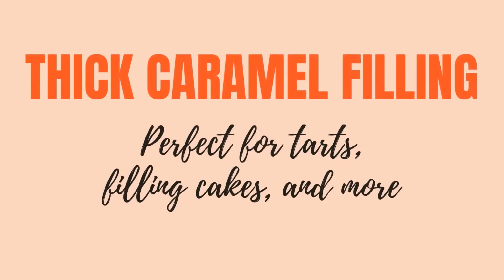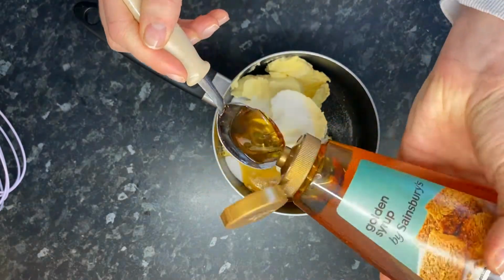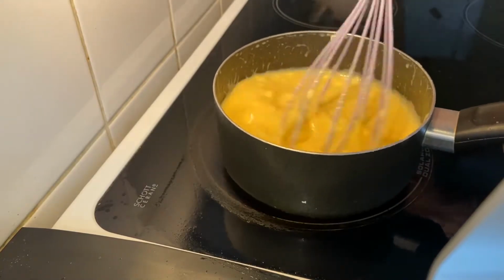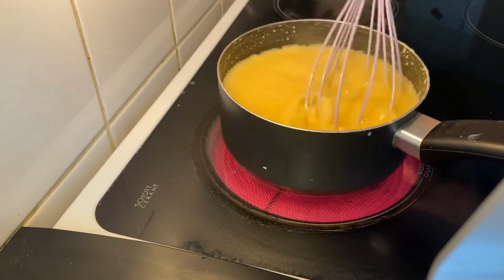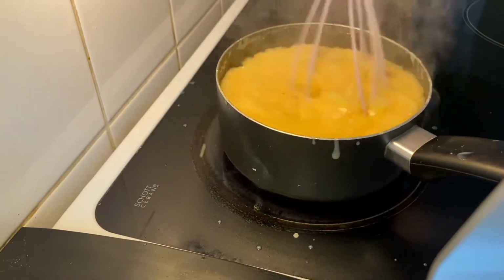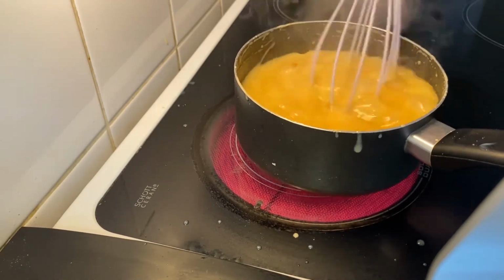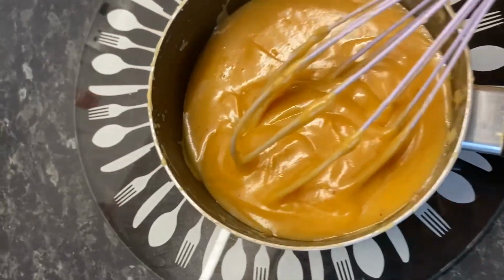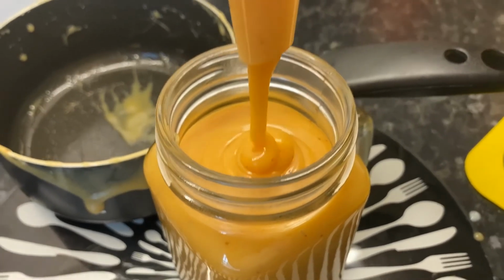Thick Caramel Filling for Cakes and Tarts | How to make caramel | Caramel recipe and tutorial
Thick Caramel Filling

This caramel recipe is so easy to make and it is made in one pot, using just a whisk! 4 Ingredients are used to create the smooth and silky caramel, which is perfect used as a filling for cakes, or in a caramel tart.

The ingredients are listed below. If you need a full written recipe, please head where you can find this recipe, plus many more which might take your fancy.

Ingredients
1 tin of condensed milk (397 g)
4 tbsp golden syrup
3 tbsp caster sugar
200 g butter

Store in an airtight container or mason jar and use within 2 weeks.